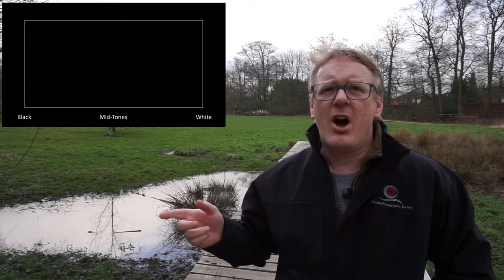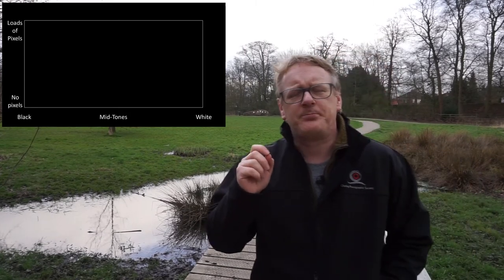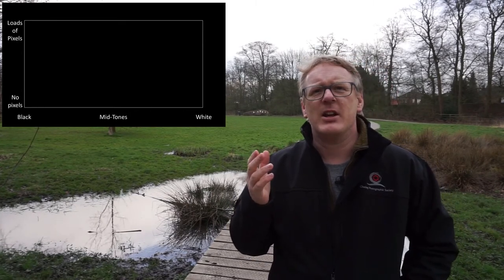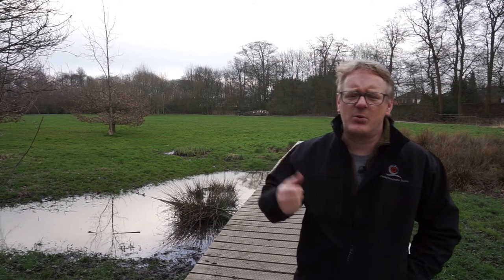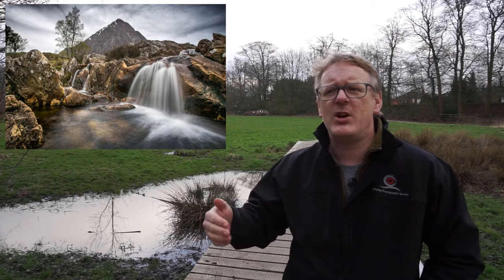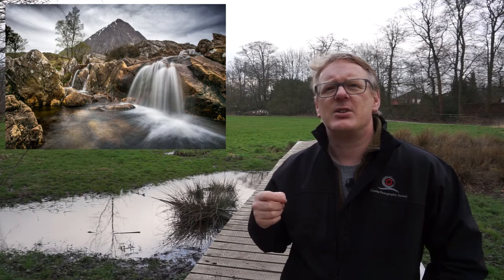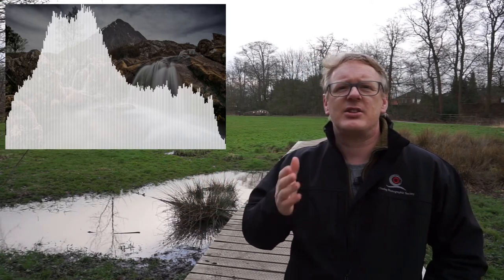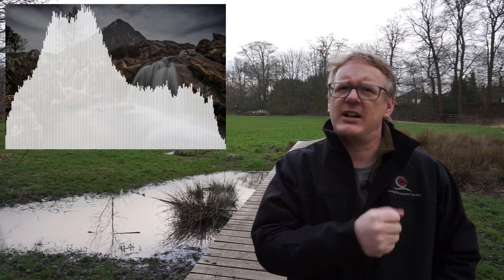How to Read and Use Histograms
In this video, Will Stead looks at how to Read and Use Histograms in Photography. Understanding the histogram on your camera is a simple process and enables you to capture the correct exposure every time. This video discusses the perfect histogram and helps you use the histogram for perfect exposure.